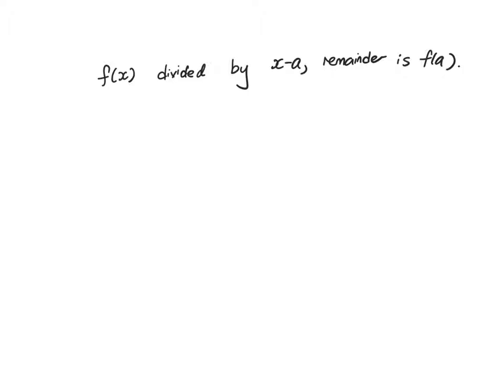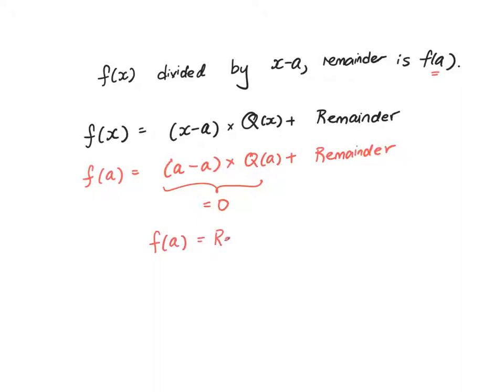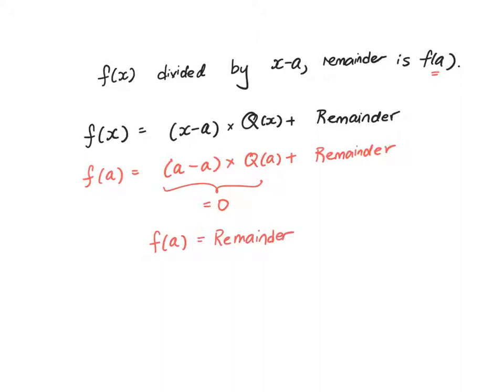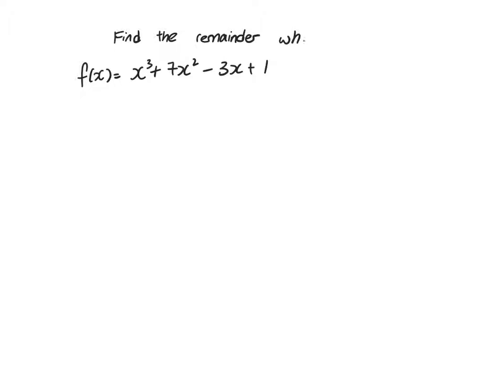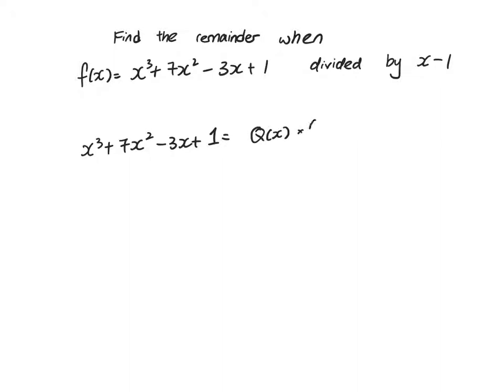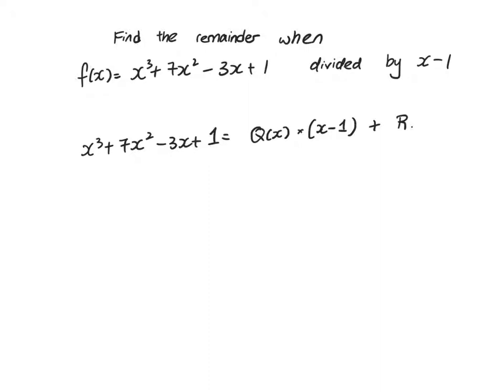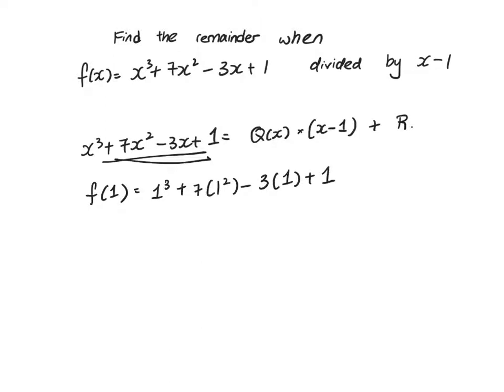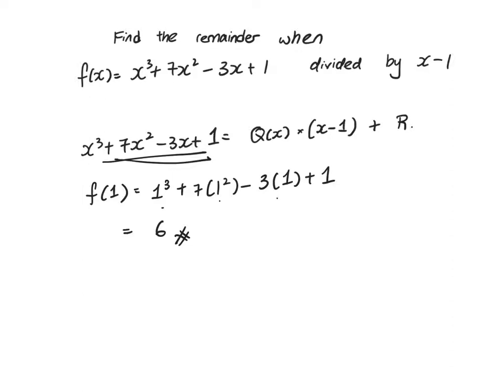Remainder & Factor Theorem Recap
2019 MA300
Recap of Remainder & Factor Theorem